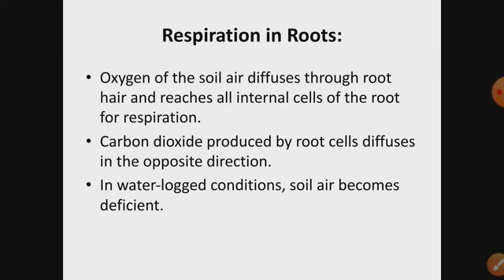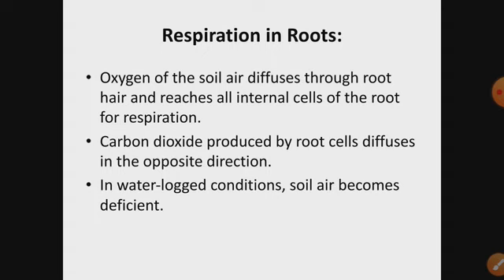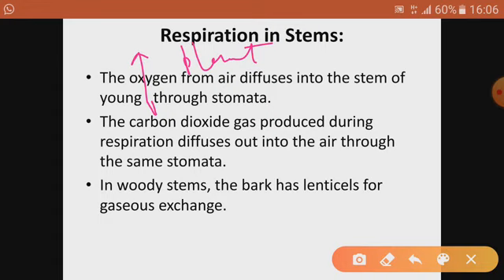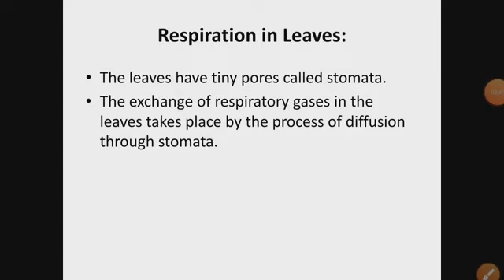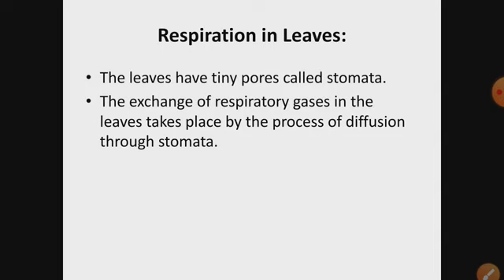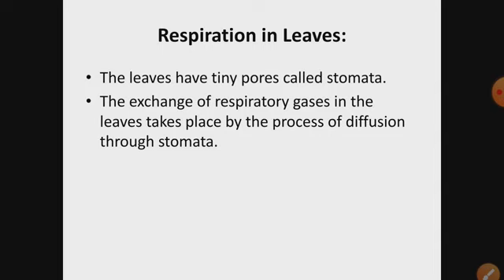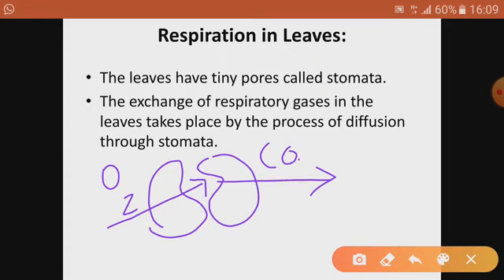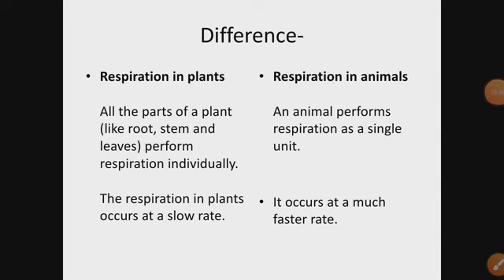X LIFE PROCESSES respiration part 11